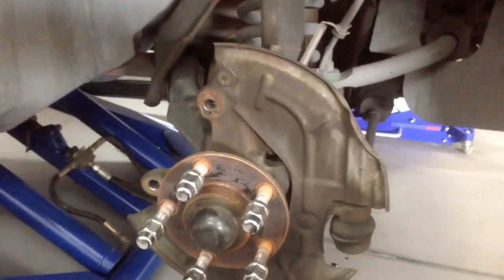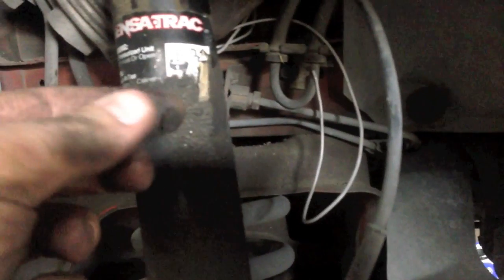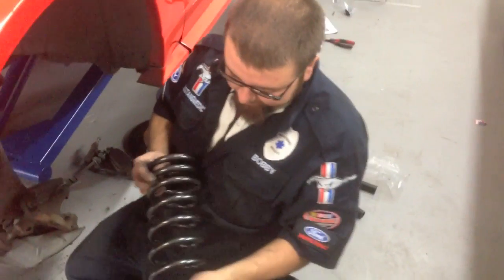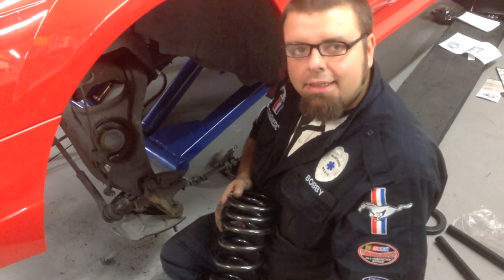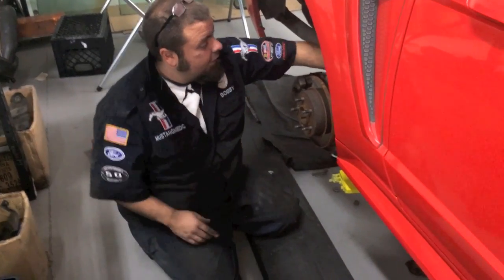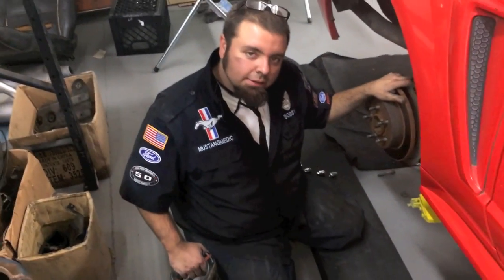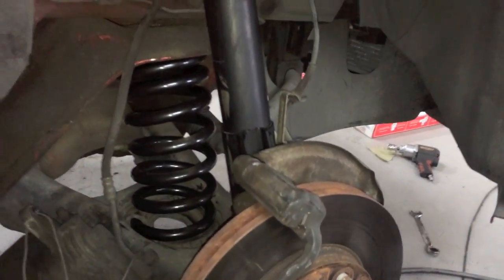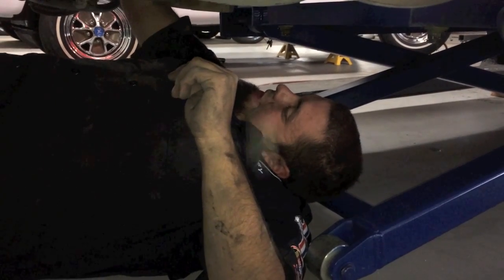Brandon's 2000 Mustang GT - Day 1 Ford Mustang Restoration Show MustangMedic